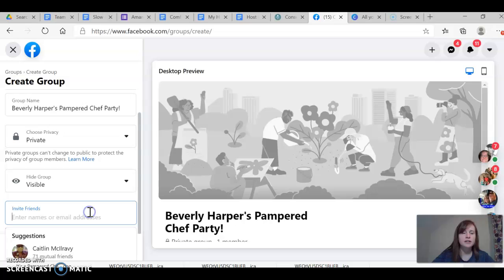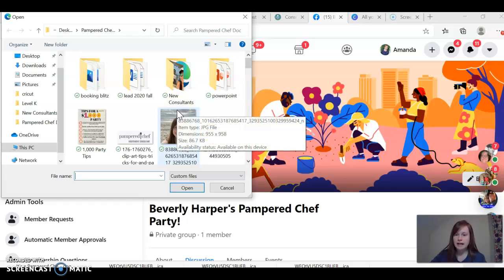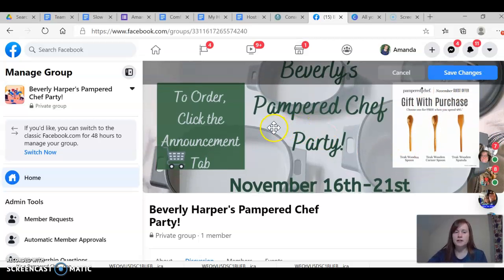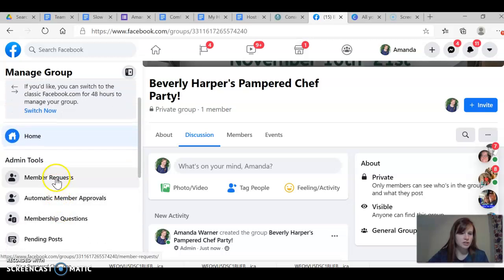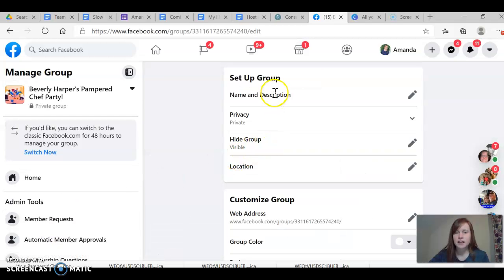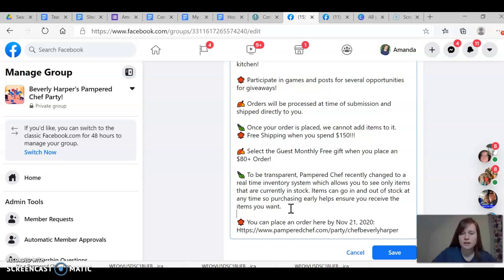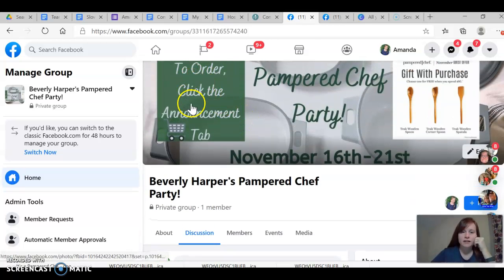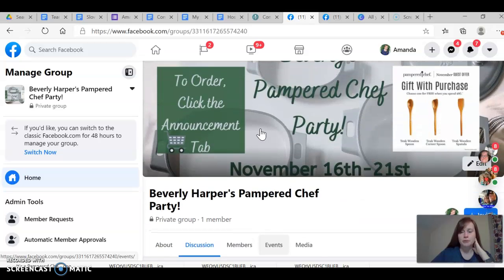Creating a Group on Facebook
How to Create a Group on Facebook